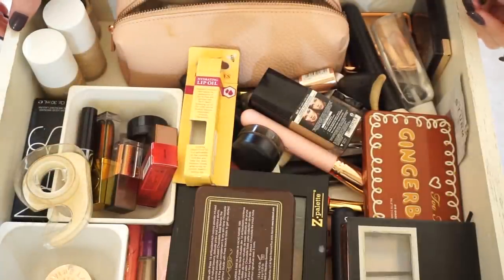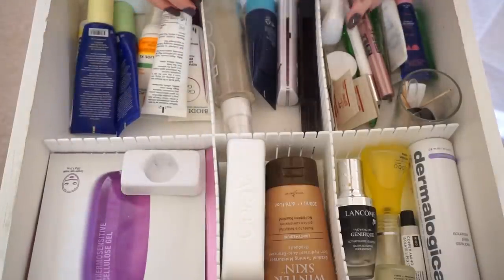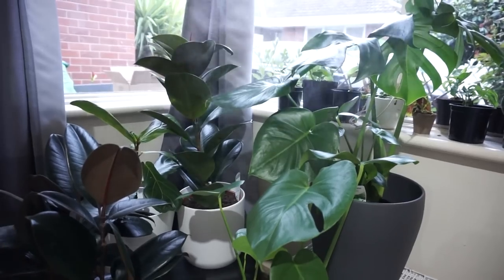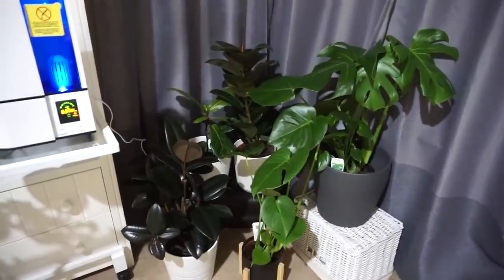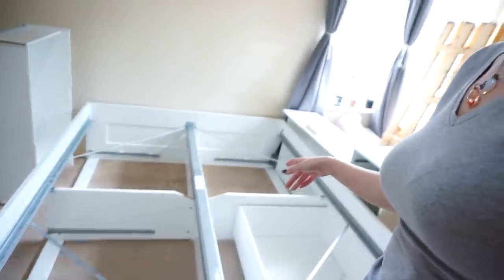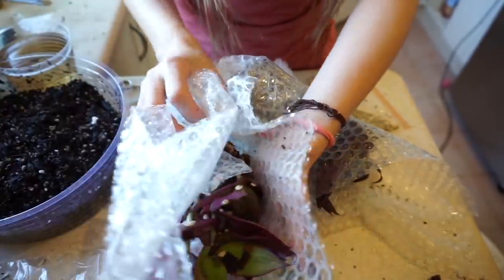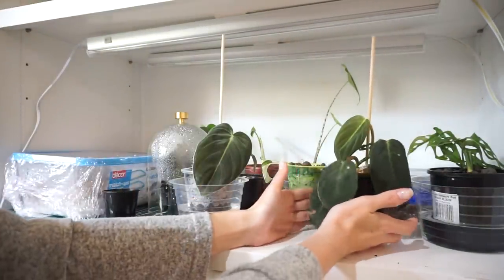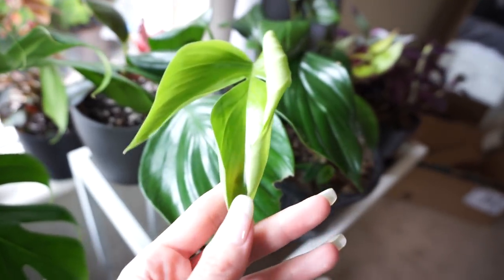Mundane Vlog #97 | The Plant Obsession Continues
Welcome to another mundane vlog, in this one I start, I move more furniture and play with plants.

Music
Blue Wednesday - Apple Pies & Butterflies
Blue Wednesday - Breakfast in Barcelona